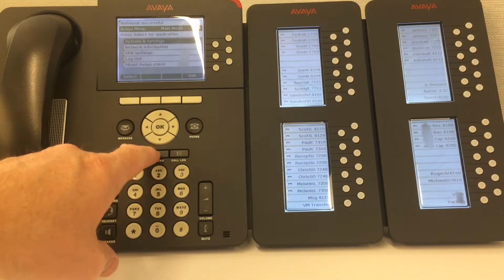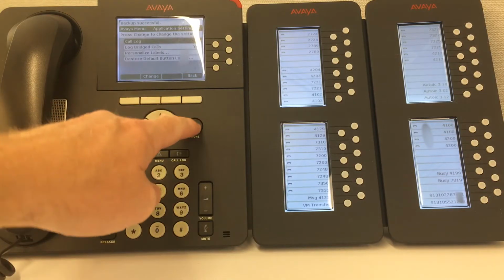How to AUTOMATICALLY label Avaya IP Phones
These Avaya phones have beautiful backlit LCD screens, but they are a major hassle to label.

I managed to hack together a combination of perl and PHP with the Apache web server to automatically generate labels in realtime. Change a name? Extension? Intercom group member? No problem, just a button and a label file is generated for the phone. When the phone "GETs" the backup file from the web server, a PHP script inserts the labels into the phone's file and the phone happily loads the labels for the user.

I'll be writing up the entire solution on rogerthephoneguy.com. I'll update these comments when the tutorial is posted.